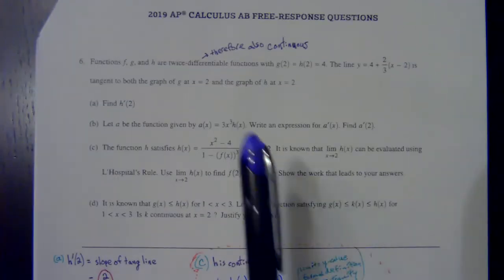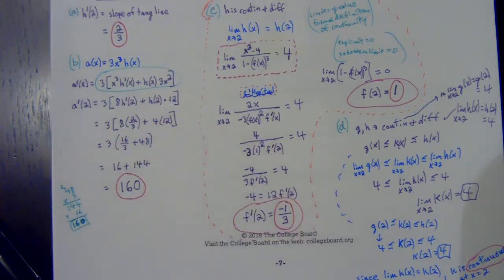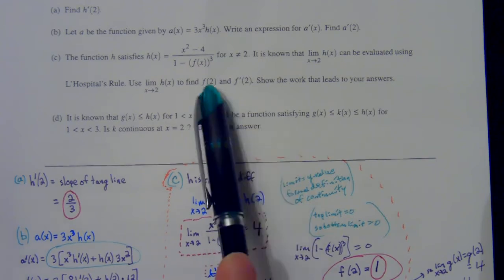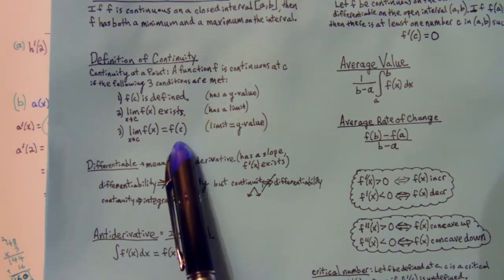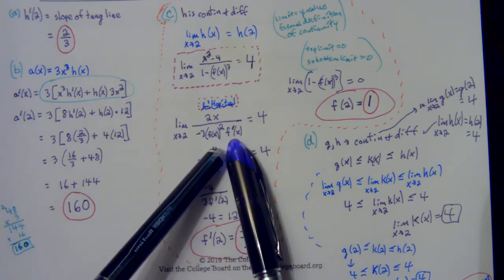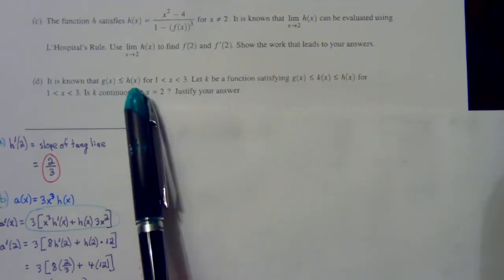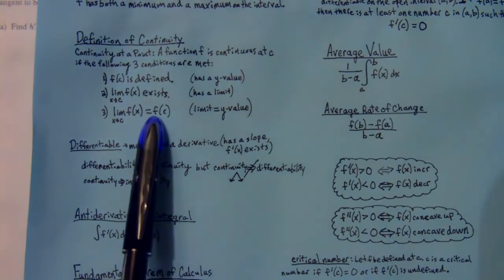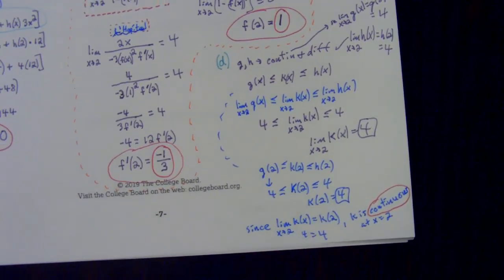2019 AB #6 (Formal Definition of Continuity, Notation Derivatives)